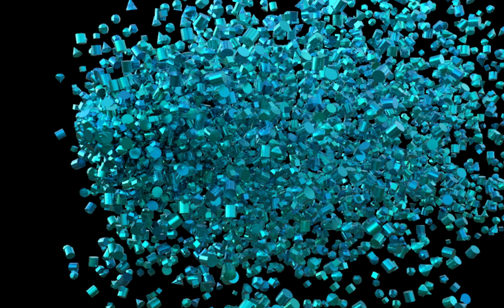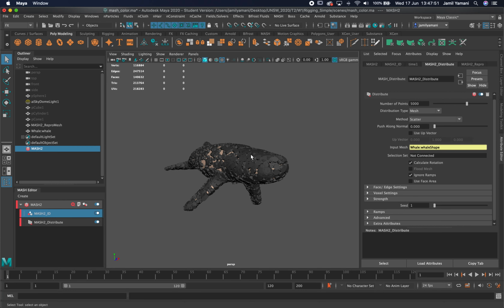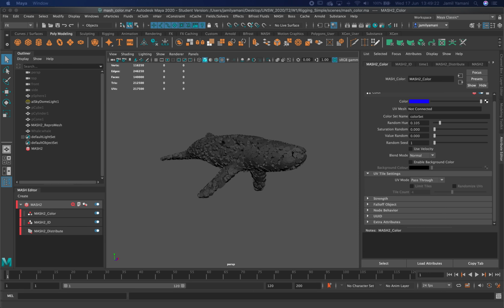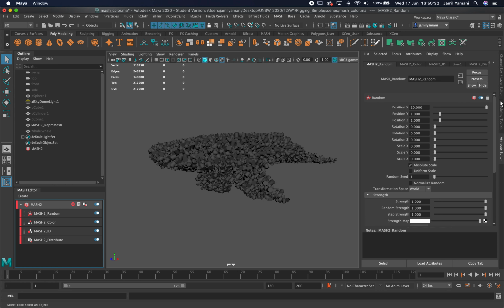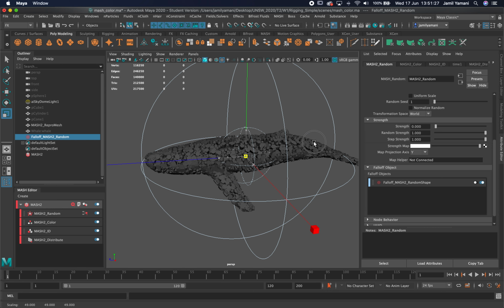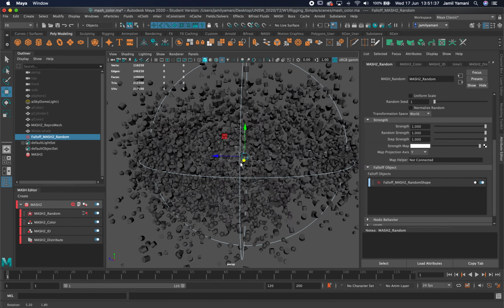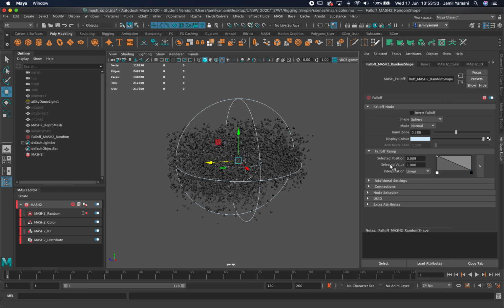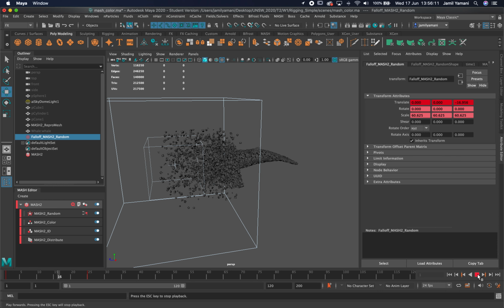0008 MASH FALLOFF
A short video which demonstrates how to apply the FALLOFF node in MASH.